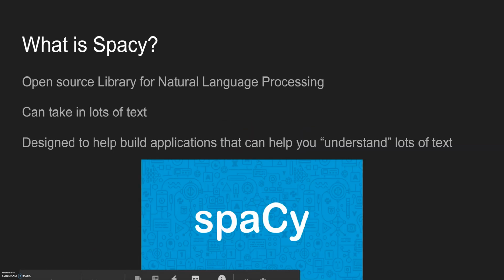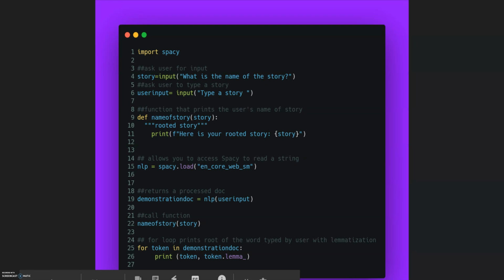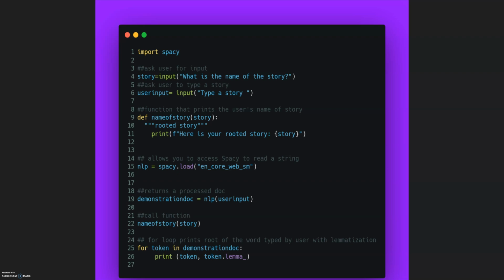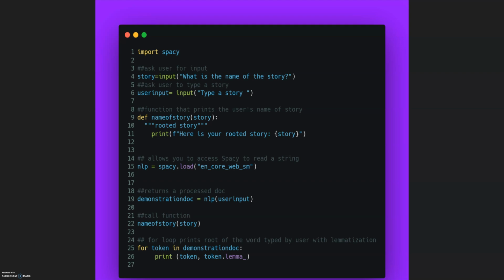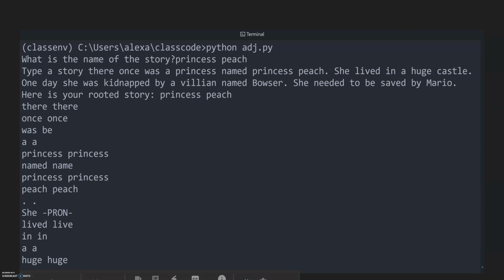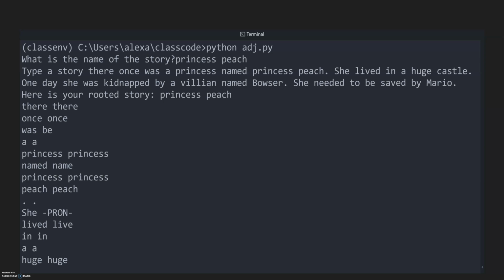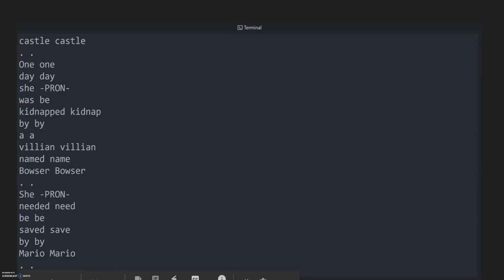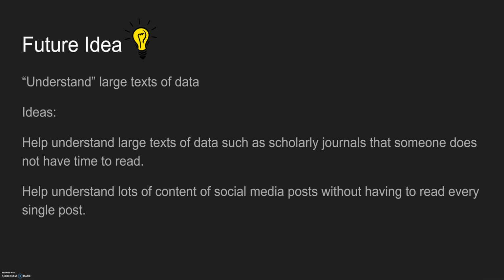Spacy Project python